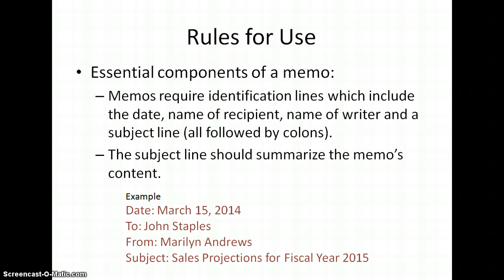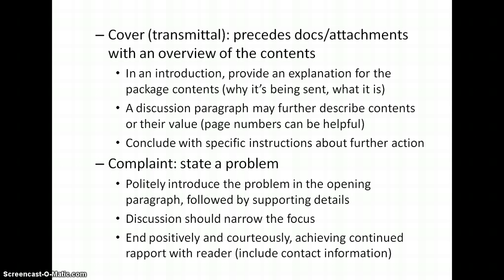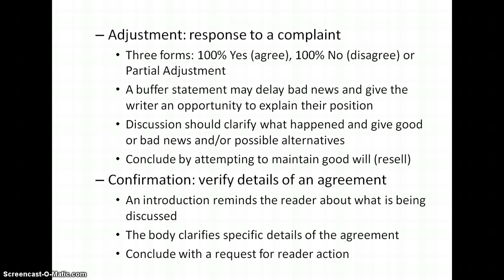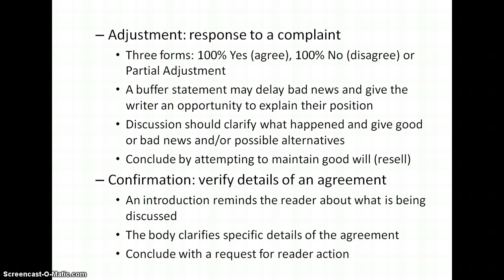Technical Writing = Correspondence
A short lesson in Technical Correspondence